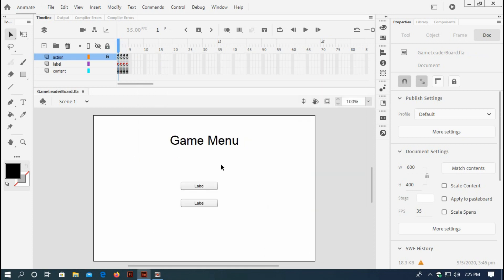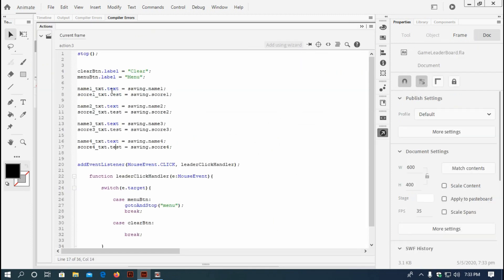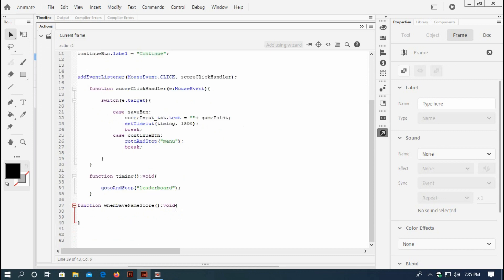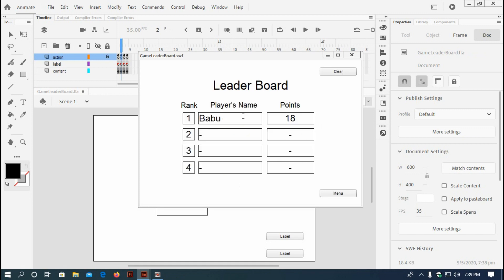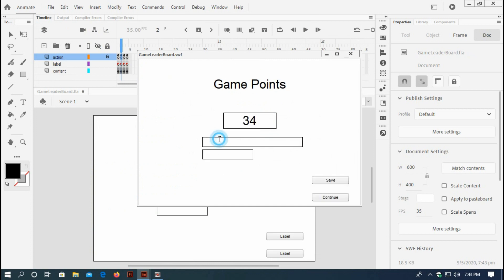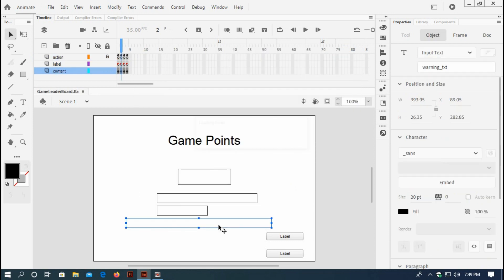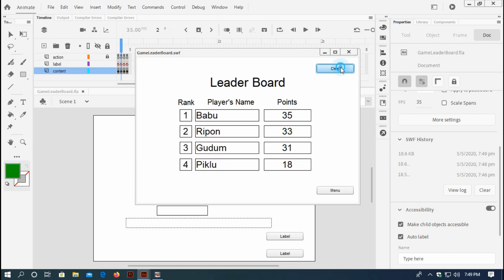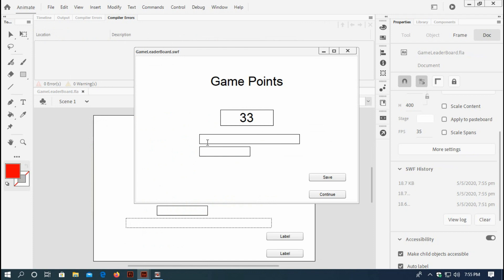How to build a Leader Board (Part-2) using Action Script 3.0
This is the second part of the tutorials  for them who are trying to build a Leader Board using Shared Object in Action Script 3.0. You should watch first part of this tutorial and then watch the second part so that you may understand both properly.
Adobe flash is an object oriented programming. You can develop apps for computer, android & ISO very easily. Adobe Flash or Adobe Animate CC is a platform where you can build apps using timeline animation or script called Action Script 3.0. This is a channel where you can learn to make basic to advanced level of apps or games using timeline animation as well as action script 3.0

no internet games
internet games
the internet games
games new games
game kid game
internet free games
games play games
play games play games
games all games
free games free games
game the game
games online games
online games online games
online games in internet
internet games online
internet game online
games cool games
fun internet games
games free online games
internet games play
games to play on the internet
internet games archive
internet games best
internet connection games
internet spades games
internet games to download
internet games for kids
internet games download
internet games free
internet card games hearts
internet games multiplayer
internet games to play
internet pokemon games
internet drinking games
internet games free play
internet card games
internet games shooting
internet games car database
internet games database
internet games hearts
cool internet games
good internet games
play games free online games
internet games for 2 players
no internet games iphone
2 player internet games
internet card games solitaire
internet games 2 player
internet mahjong games
internet war games
internet bridge games
internet explorer games
internet games chess
best online games in internet
how to download internet games
internet cafe games near me
internet games car racing
best internet games online
internet less games
internet sweepstakes games
internet games to play with friends
internet games to play now
internet games spider solitaire
internet archive video games
internet cafe games online
internet nfl games
internet games rpg
rpg internet games
free games play free online games
internet games addiction
internet safety games for middle school students
do you need internet to install games on xbox one
internet backgammon games free
internet safety games ks2
no internet games download
free internet games no download
internet games for ipad
internet word games
internet trivia games
internet quiz games
internet puzzle games
internet pool games
internet golf games
internet browser games
internet games backgammon
internet magic games
internet games to play when bored
no internet games responded to the query
how to play internet games
internet games for toddlers
internet video games database
internet cafe games list
online games internet usage
no internet games android
internet casino games free
internet zombie games
internet barbie games
internet mario games
internet board games
internet games sites
internet co op games